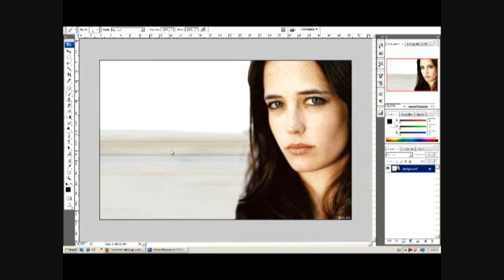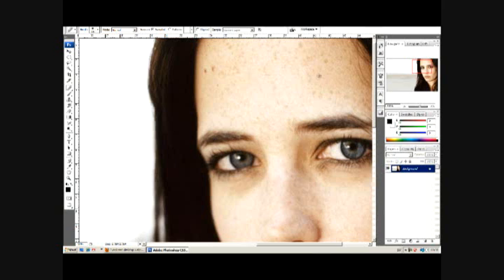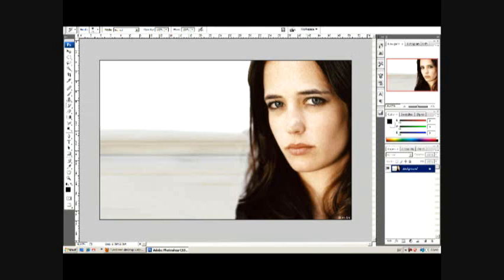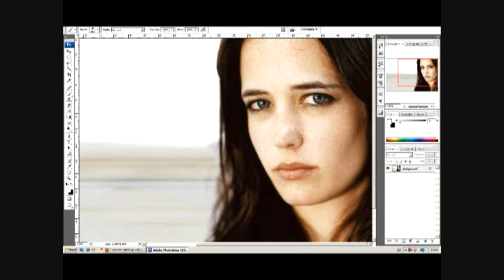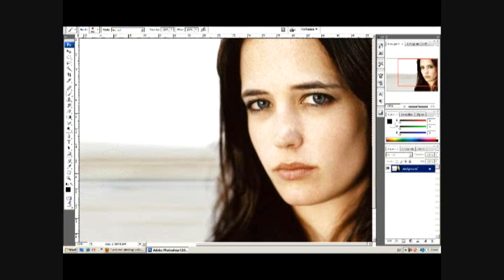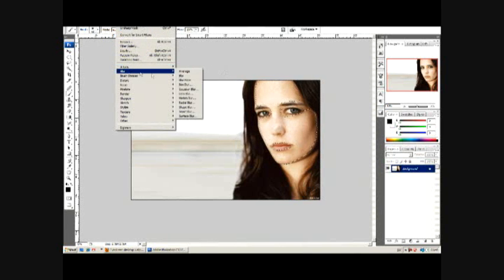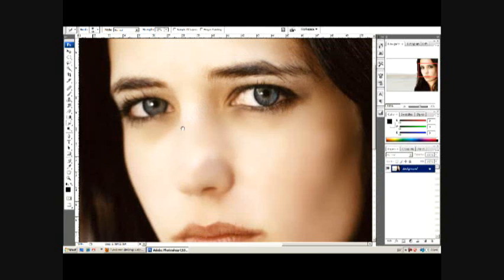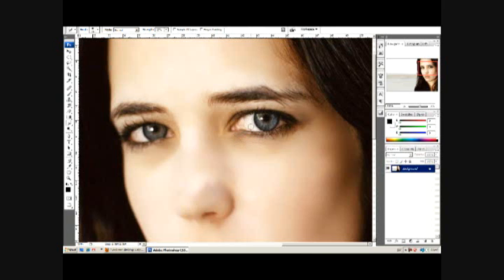How to smooth skin in Photoshop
Sorry for the bad quality observe there will be better videos in a soon future.